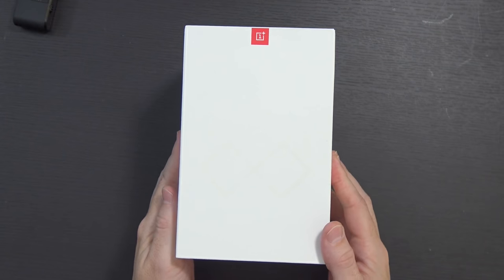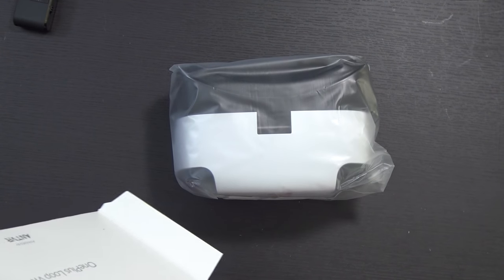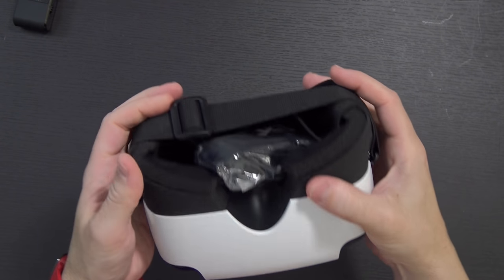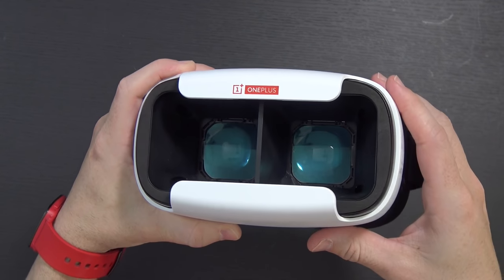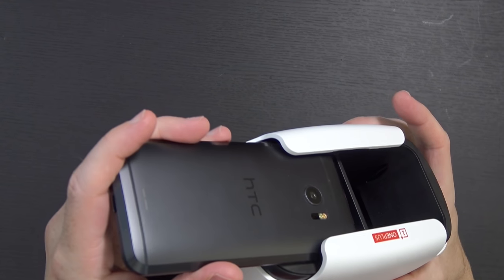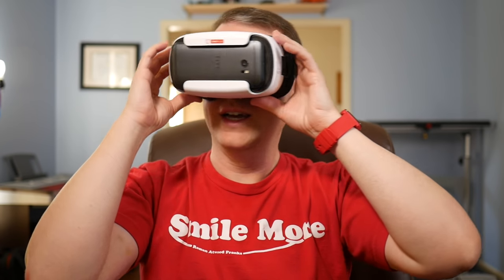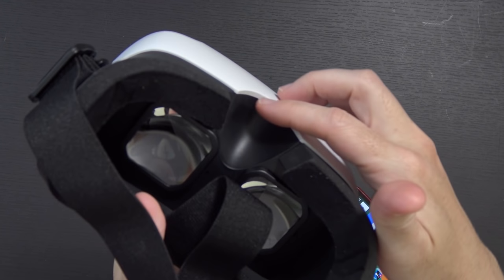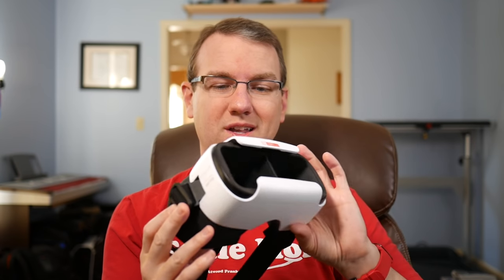OnePlus Loop VR Headset (Powered by AntVR) Unboxing and Impressions